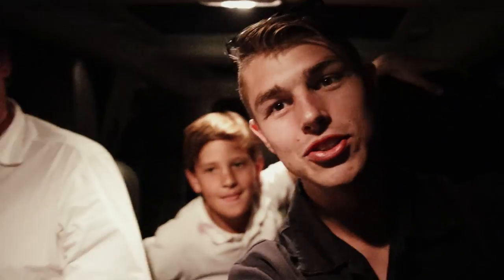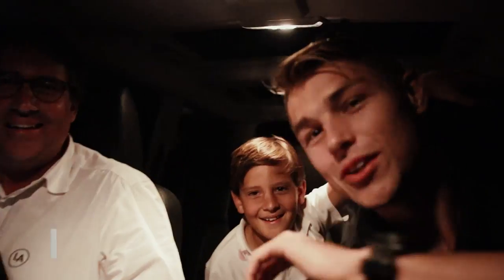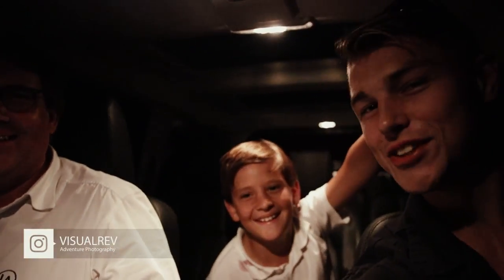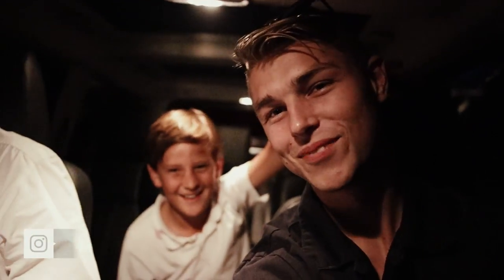CARS, WINE AND LUXURIOUS TIMES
Your support on my videos means the world to me 🙏🙏🙏 Let me know what you thought of it down in the comments below😀👇

Intro/Outro: TwoFeet - Go f*** yourself

- GEAR:

Sigma 18-35mm F/1.8 Lens
Memory Card (BEST)
Gopro Hero 3+ Silver
Joby gorillapod